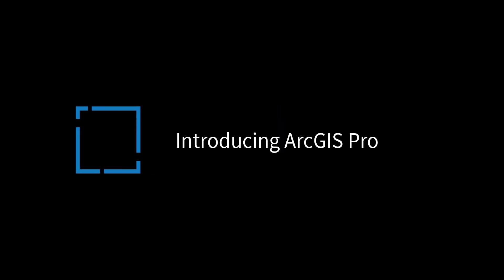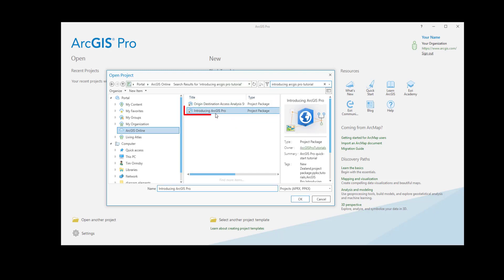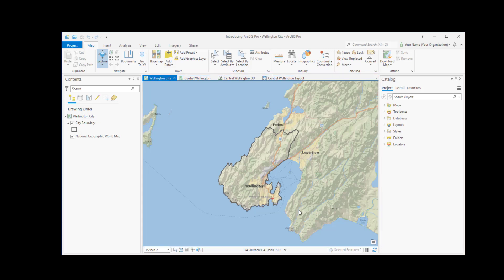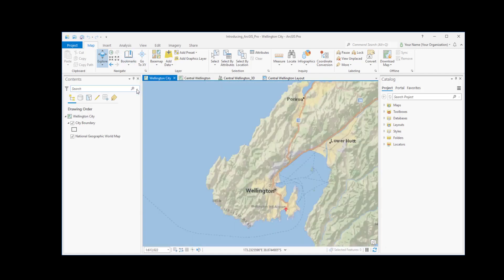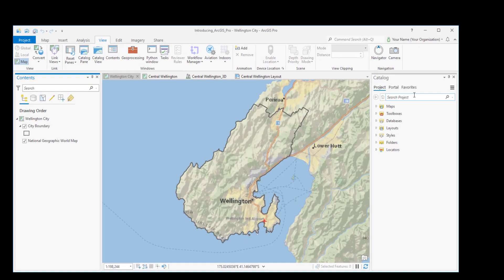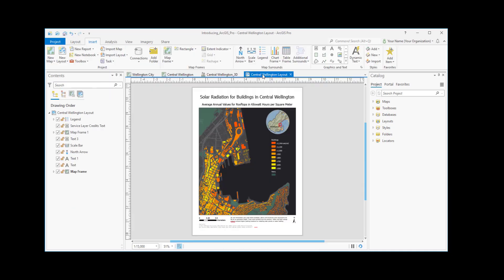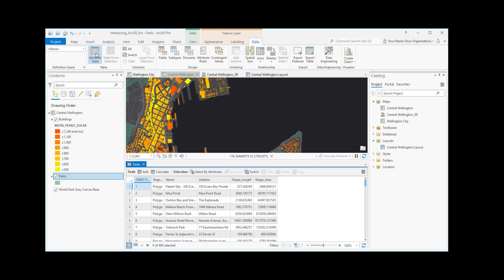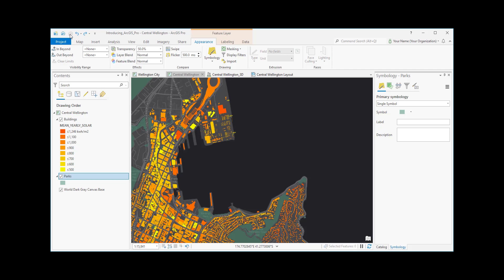Introducing ArcGIS Pro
This video explores the main components of the ArcGIS Pro interface: the ribbon, views, and panes. ArcGIS Pro allows you to work with multiple maps, 3D scenes, and layouts in a single project. The application responds contextually to your work. Tabs on the ribbon change depending on the view and data you are working with.